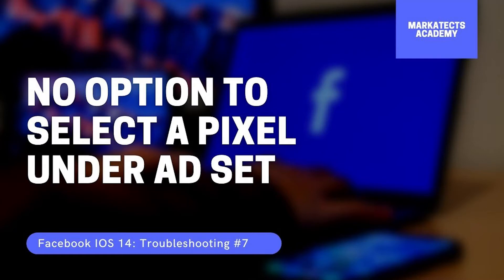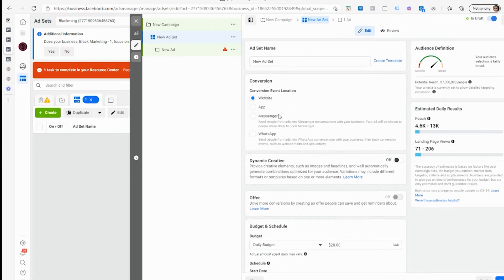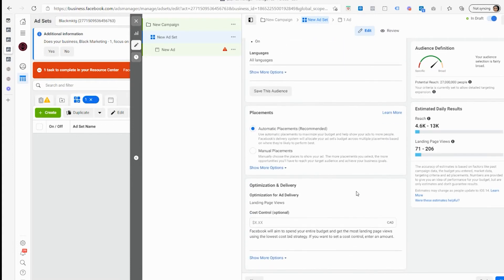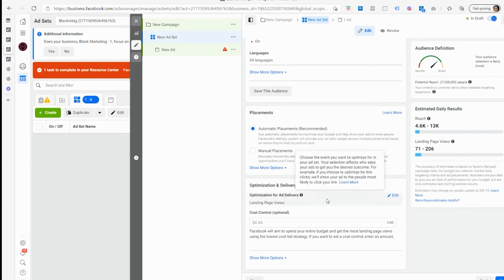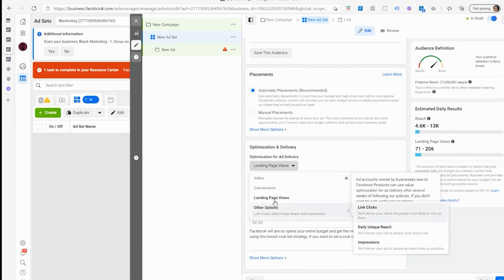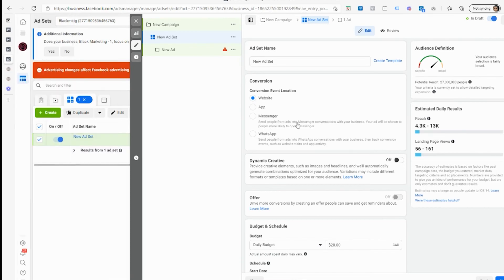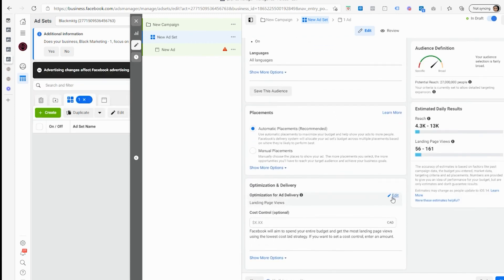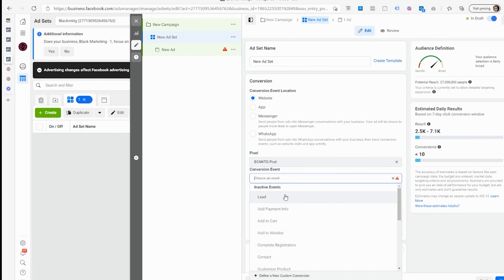Facebook Ads iOS 14 Issues - Can't Select Pixel In Ad Set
You created a new Facebook ad campaign and selected the conversion objective, but you don't see an option to select your pixel.

This video explains why and what you need to do. If you're unsure on how to set up your aggregated events, please follow this video here: Assigning Aggregated Events

Want me to help you set up your Facebook Business Manager/Ad Manager account for iOS 14?

This is a free guided mini-workshop on how to properly set up your Facebook account to work for iOS 14, including common troubleshooting issues.

I'll try my best to answer your questions and create videos for common requested topics/issues.

Check the links below to watch the rest of the videos!

Videos For Troubleshooting Common Issues & Errors